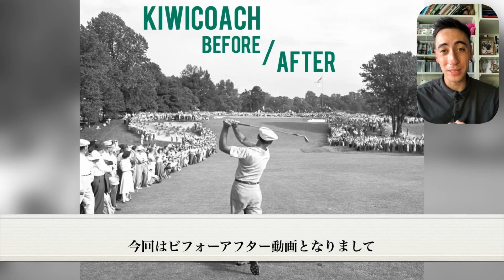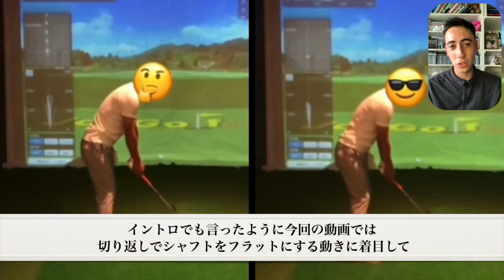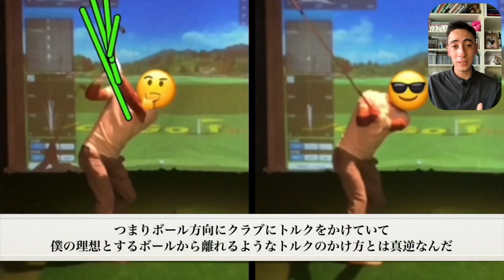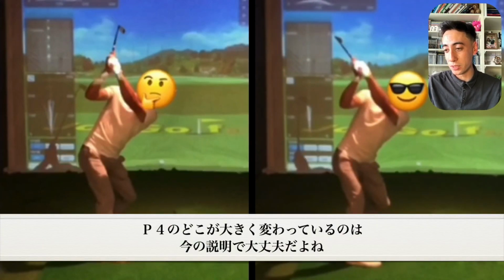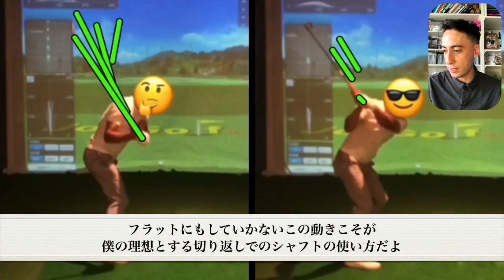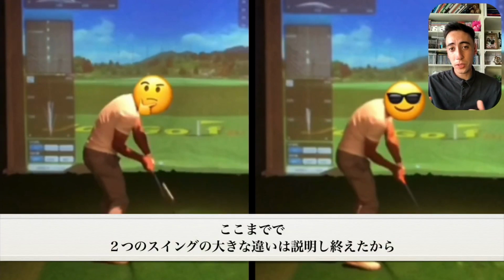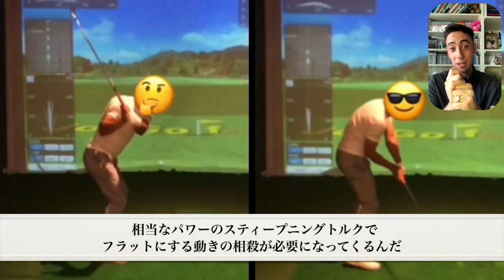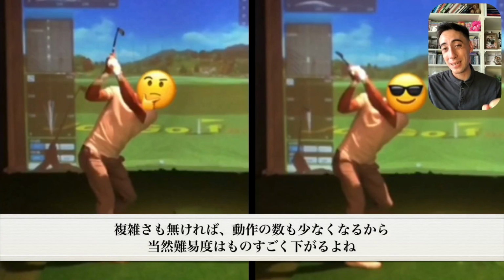【#370】ダウンスイングをいい感じにフラットに下ろすコツ！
0:00 お題
0:33 スポンサーの紹介
1:07 今回のポイント
1:30 バックスイングBefore
2:18 バックスイングAfter
2:58 ダウンスイングBefore
3:42 ダウンスイングAfter
4:10 P5の違い
4:37 P5〜P6の違い
5:10 フラットなダウンスイングのコツ